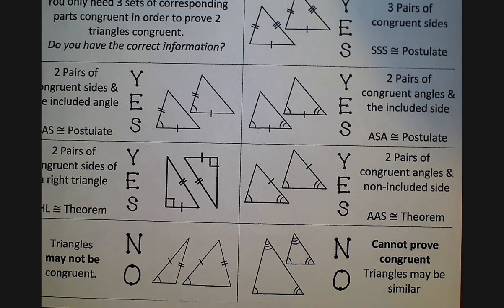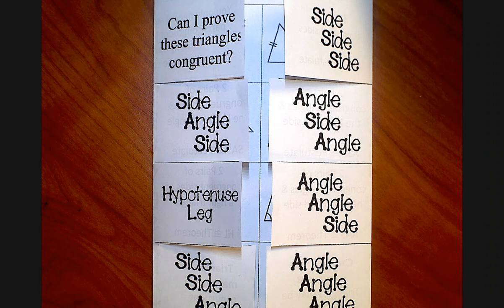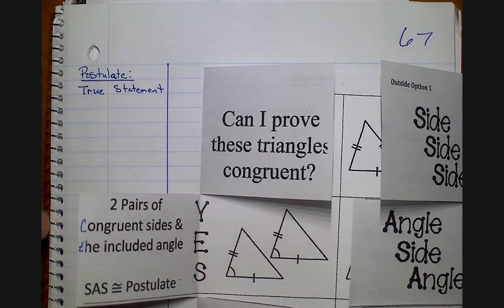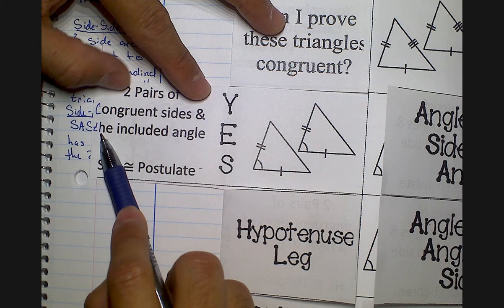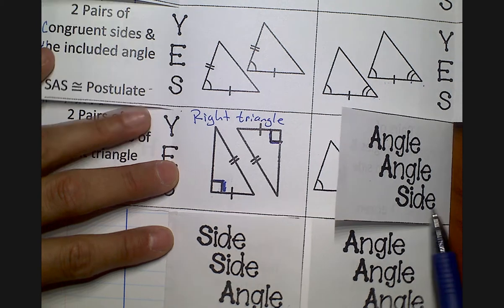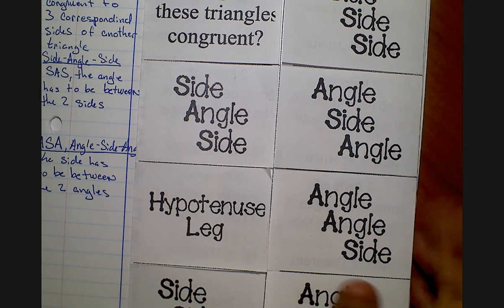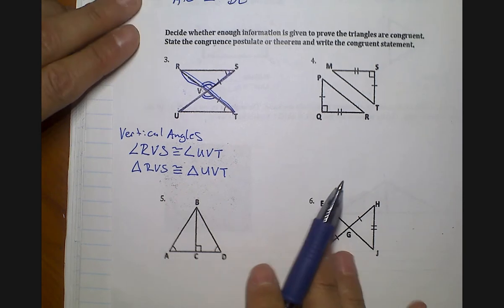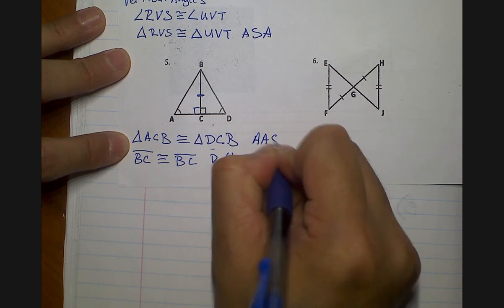Unit 4 2 Prove triangles congruent